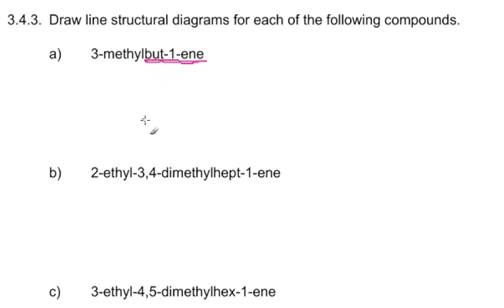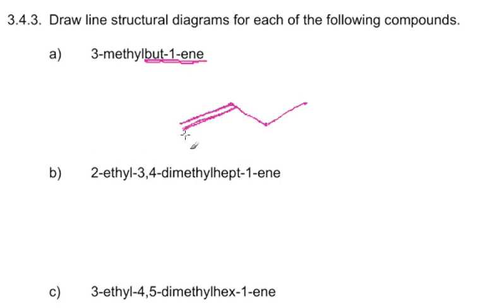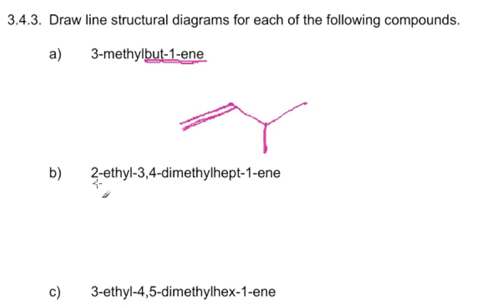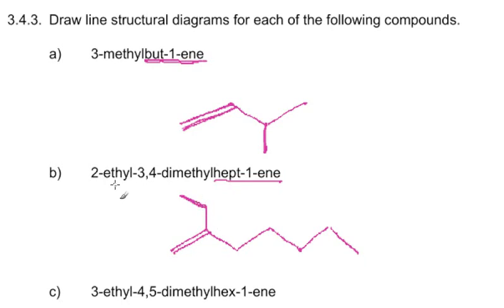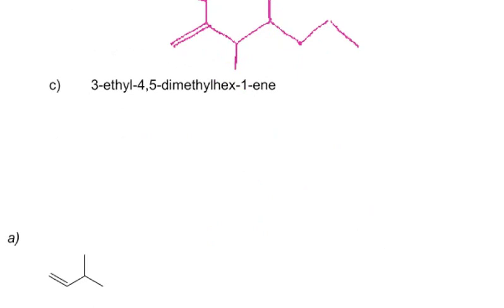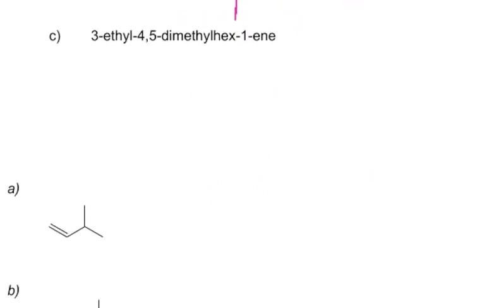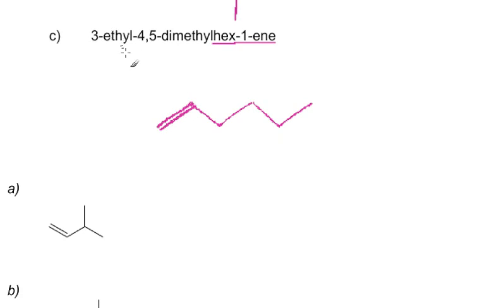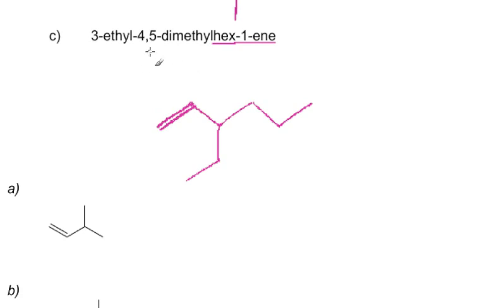Practice 3.4.3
Drawing line structures of alkenes.